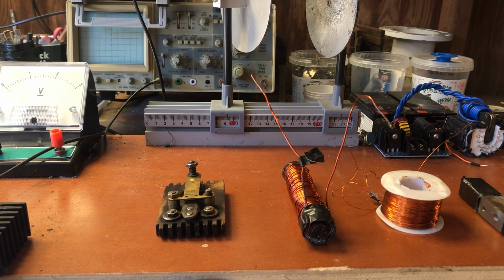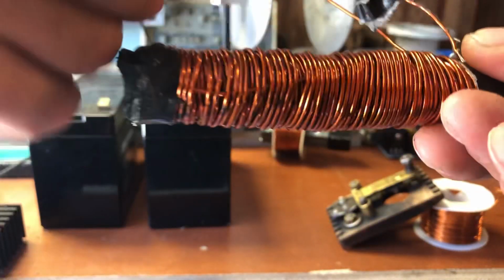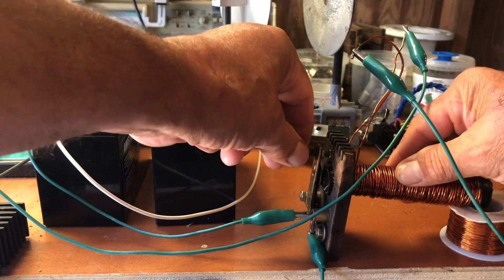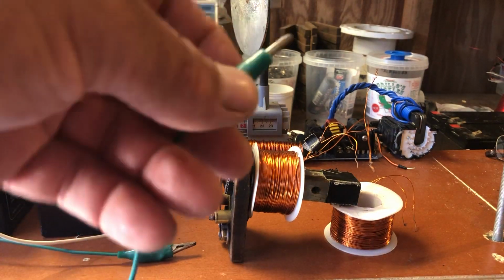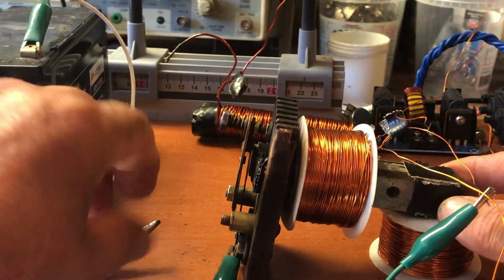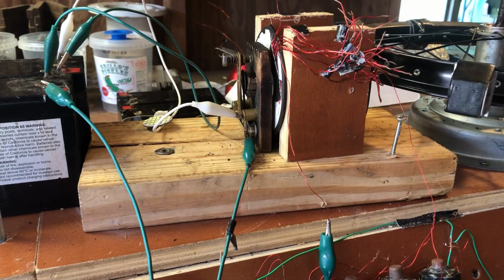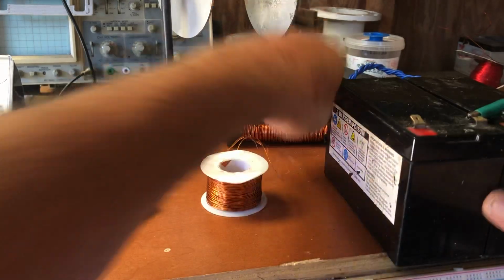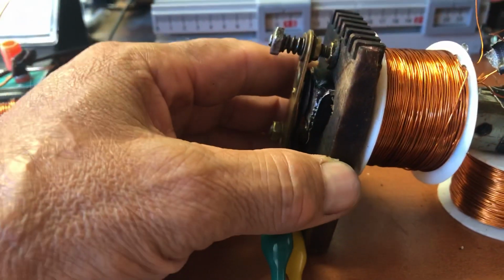DC Oscillator! How to Build!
By add a vibrating contacts , you can make dc electric into DC Pluses!